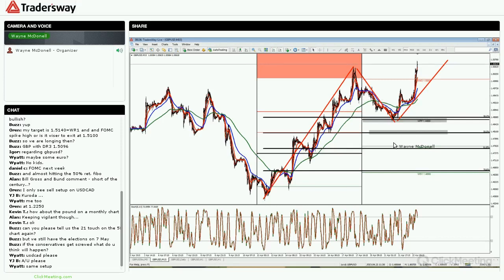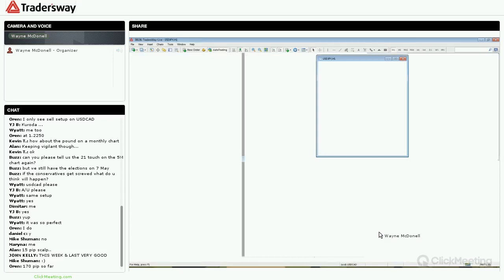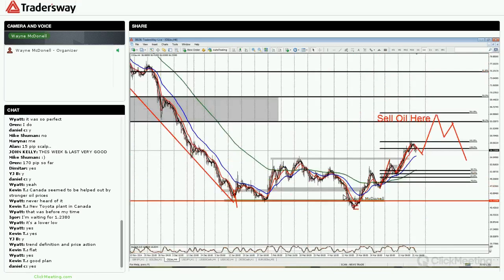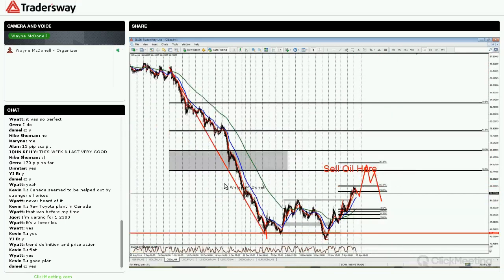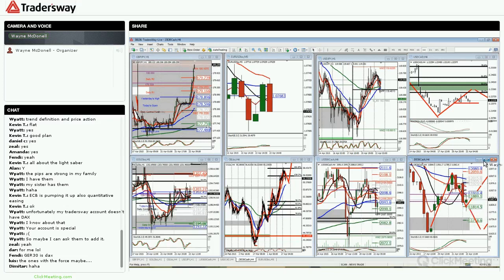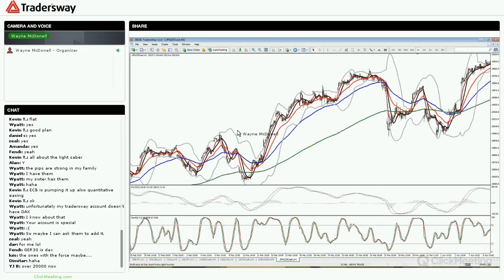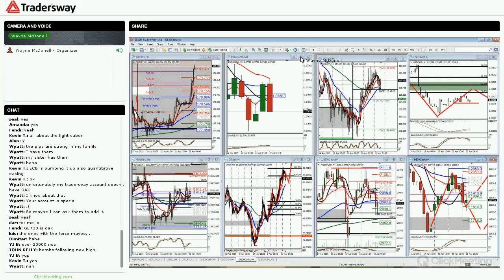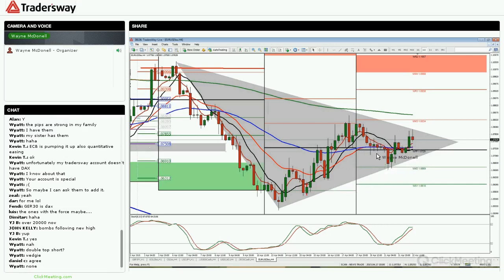Forex Trading Strategy Session: Trader Psychology and "Ridiculous, Sickening Work Ethic"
Today we follow up on yesterday's successful GBP/USD and USD/CAD forex trading plans based on both technical and fundamental analysis.  We also cover commodities and currencies.

In the last 25% of the session we discuss many psychological challenges of being a trader... what it takes... the blood, sweat and tears for years.  I also discuss how I've learned how to recover from challenging periods of losses.

I hope it helps.  Forex trading success IS worth fighting for!

"Ridiculous, Sickening Work Ethic"
- Will Smith when discussing achieving his success.

- Wayne McDonell
Chief FX Market Strategist
TradersWay.com

TradersWay Is A Global Trading ECN Offering:
Currencies | Energies | Metals | Indices | Binaries

Live Forex Strategy Sessions
Monday - Friday
7:30am ET (London Lunch)

Related:

forex account
forex accounts
forex australia
forex binary options
forex broker
forex brokerage
forex brokers
forex brokers australia
forex brokers reviews
forex brokers uk
forex cfd
forex chart patterns
forex charting software
forex charts free
forex charts live
forex companies
forex courses
forex dealers
forex demo
forex demo account
forex demo accounts
forex download
forex for beginners
forex forex trading
forex france
forex free
forex funds
forex game
forex graphs
forex handel
forex leverage
forex managed funds
forex market trading
forex micro account
forex money transfer
forex online trading
forex platform
forex platforms
forex practice
forex practice account
forex program
forex review
forex software trading
forex spread betting
forex strategies revealed
forex trade
forex trader
forex trader pro
forex traders
forex trading
forex trading game
forex trading learn
forex trading nz
forex trading program
forex trading seminar
forex trading services
forex trading simulator
forex trading site
forex trading station
forex traiding
forex training
commodities trading
compare forex brokers
currency trade
currency trader
currency traders
currency trading
currency trading australia
currency trading for dummies pdf
currency trading forex
currency trading news
currency trading online
currency trading platform
currency trading software
currency trading training
currency transfer
day trading forex
demo account forex
demo forex
demo forex account
demo forex trading
free forex account
free forex charting software
free forex demo account
free forex software
free forex trading software
free forex trading systems
free forex training
free live forex signals
global forex trading
how to currency trade
how to learn forex
how to trade currencies
learn forex
learn forex trading
learn forex trading free
learn how to trade forex
learn to trade currency
learn to trade forex
learning forex
low spread forex broker
max forex
mt4
mt4 forex
online forex trade
online forex trading
online forex trading platform
online fx trading
open forex account
pip forex
practice forex trading
trade currency
trade currency online
trade forex
trade forex online
trade fx
trade online
trader forex
trading currency
trading foreign currency
trading forex for a living
trading in forex
trading in forex market
trading online
trading online forex
trading strategies forex
uk forex brokers
us forex brokers
what is fx trading